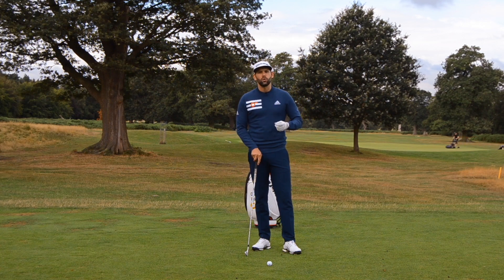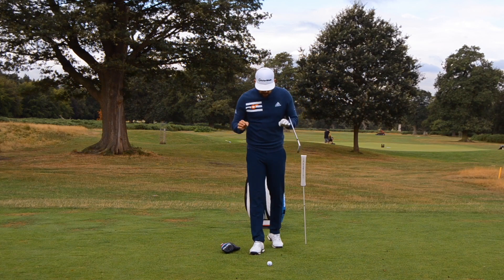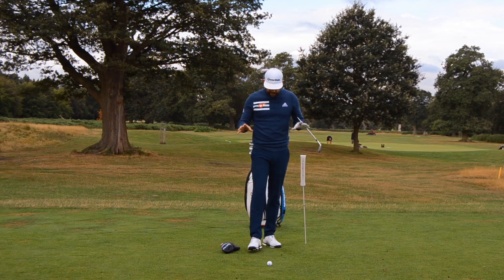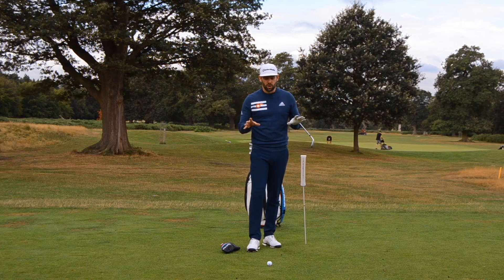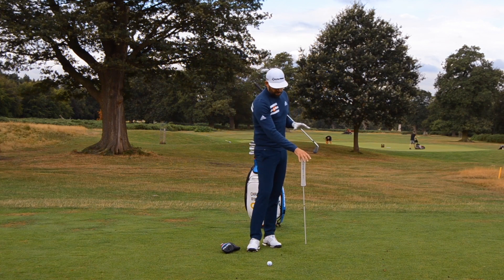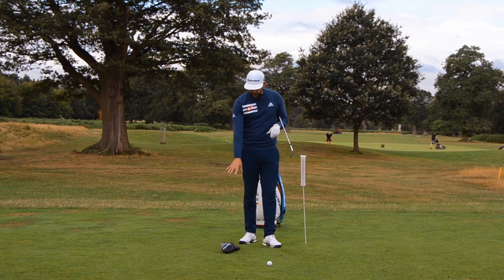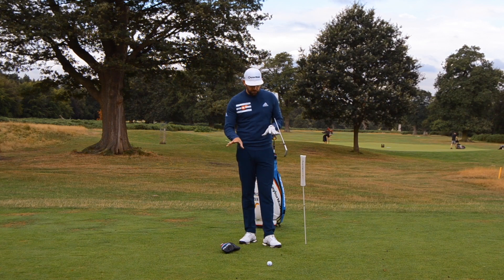PRO V's AM - HOW ARE YOU DIFFERENT FROM A TOUR PRO? 3/5 DOWNSWING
Video 3 in the series looking at how a Professional Golfer moves their body differently to that of the average amateur golfer.

This specific video focuses on the downswing and how the hips should move laterally towards the target for improved impact conditions.

As always, Chris then offers a drill that can help you improve this.